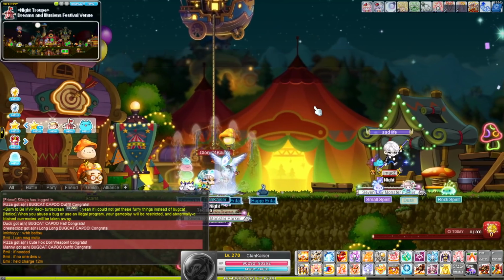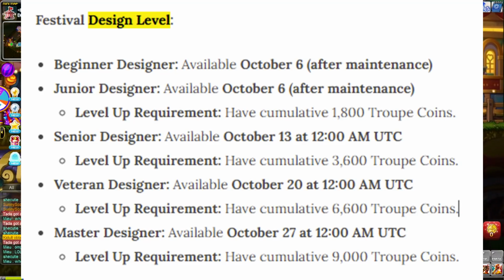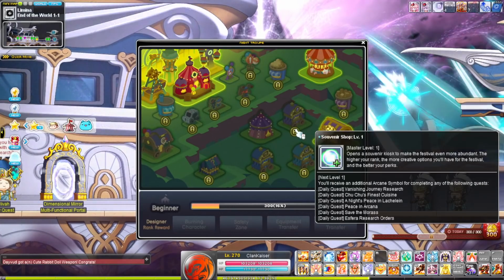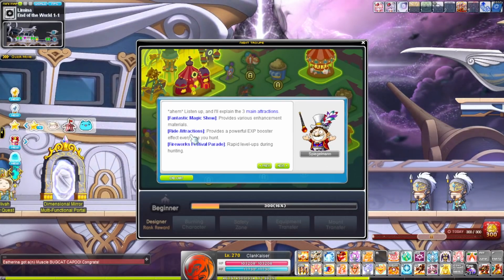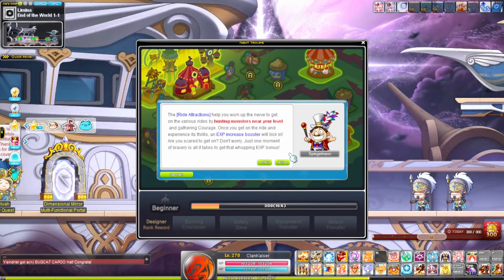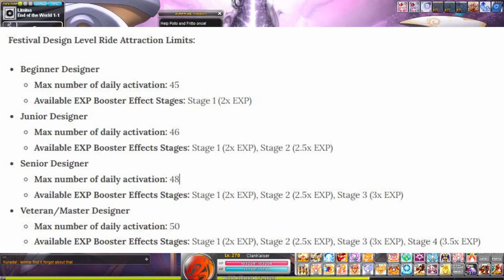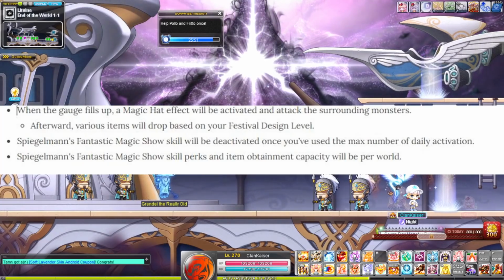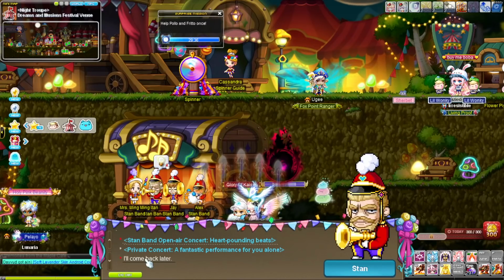MapleStory: Night Troupe Event Guide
I made this night troupe event guide as soon as the maintenance ended and I could log on to maplestory. It was hard work, but I hope it helps you guys out. I cover all the major aspects of the Night Troupe event in maplestory. It's a bit late, not necessarily Wednesday anymore in EST, but still Wed in PST, so it counts!

Daily Cap (world): 300 coins

Festival Design Level:
Beginner Designer: Available October 6 (after maintenance)
Junior Designer: Available October 6 (after maintenance)  - mega burninator
   Level Up Requirement: Have cumulative 1,800 Troupe Coins.
Senior Designer: Available October 13 at 12:00 AM UTC   - map for no boom up to 15*
   Level Up Requirement: Have cumulative 3,600 Troupe Coins.
Veteran Designer: Available October 20 at 12:00 AM UTC  - equipment transfer (WSE mainly)
   Level Up Requirement: Have cumulative 6,600 Troupe Coins.
Master Designer: Available October 27 at 12:00 AM UTC   - mount transfer and title
   Level Up Requirement: Have cumulative 9,000 Troupe Coins.

Design Skill Points:
- Experience zone booth: rune, combo kill, portals, monster park
- Food stand: 25% exp increase, 30% dmg to normal enemies, buff duration and boss dmg increase
- Souvenir shop: arcane symbol increases, reset tickets for CRA/Emp/Mag, 2x elite boxes and 2x emobs

Main Attractions (Based on Design Level; Shared Within World):
- Ride Attractions: charge "courage" and gives bonus exp buff temporarily (goes all the way up to 3.5x)
- Fireworks Festival Parade: (lv131-199); basically bonking (up to 15 levels); bonking can be used 3x per day
- Magic Show: 10 activations max; drops items like flames, nodes, honor, occults, traces, and other trash.

Flower Pig Ride: basically, afk for Troupe points

Stan Band: pay for a chair and afk for exp + troupe coins

My Gaming/Recording Set Up
AT2020USB+ Microphone
Microphone Boom Arm Stand
FLEXISPOT Standing Desk Converter
Bose Companion Speakers

Recommended Gaming Products
Corsair K70 RGB Mechanical Keyboard
HyperX Alloy Elite 2 Mechanical Keyboard
Logitech G915 Wireless Mechanical Keyboard
Logitech G203 Mouse
SteelSeries Sensei 310 Mouse
Logitech G Pro Wireless Mouse
HyperX Cloud II Headset
HyperX Cloud II Wireless Headset